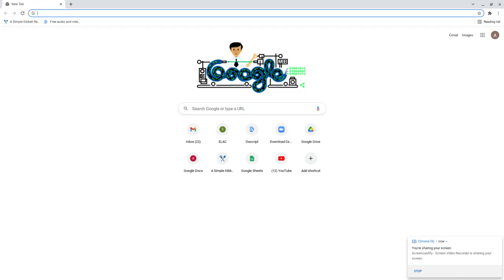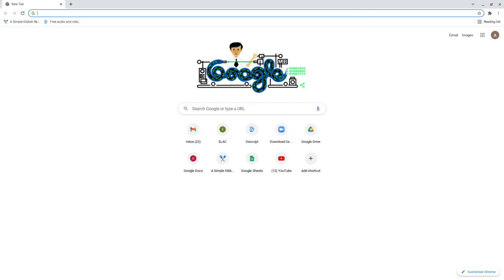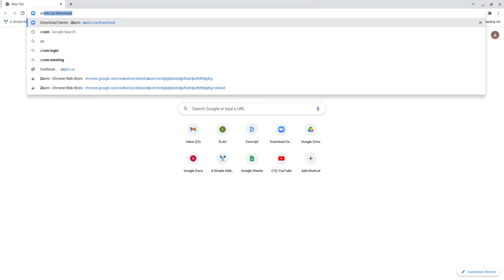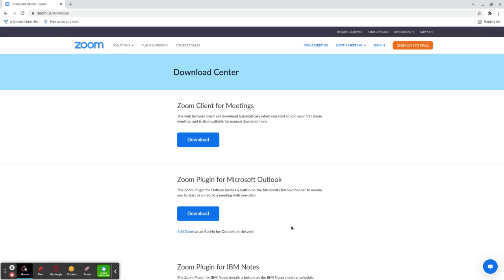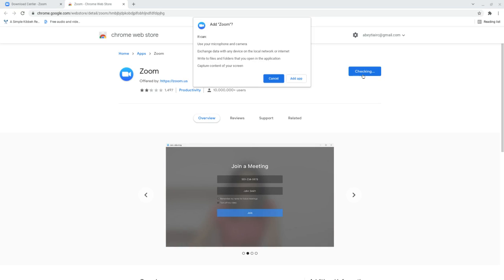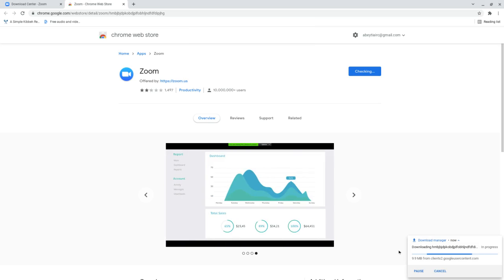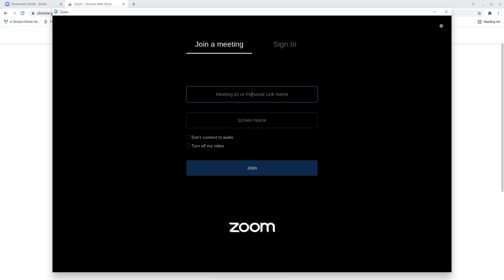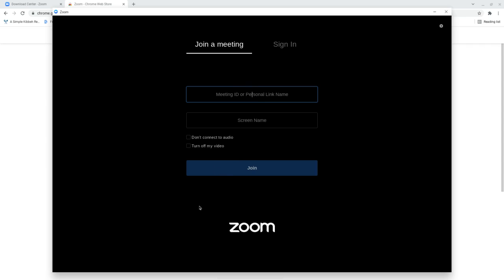Adding Zoom to Chromebook (English)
This short video will show you how to add the Zoom app to your Chromebook.